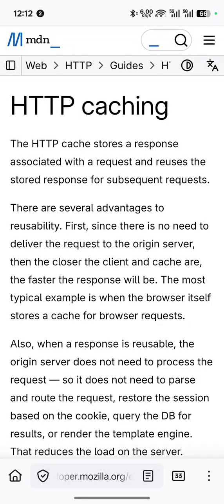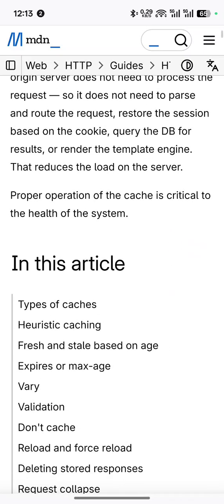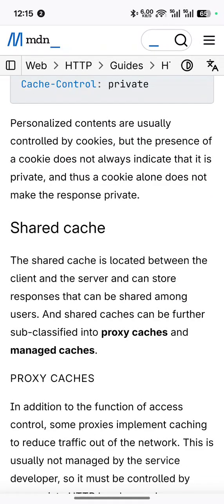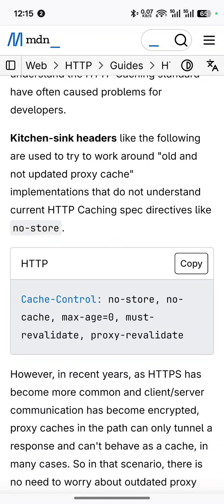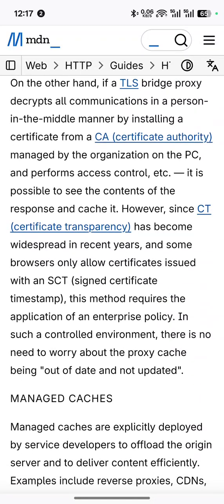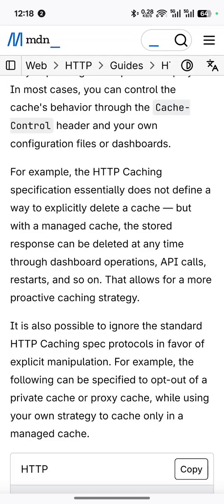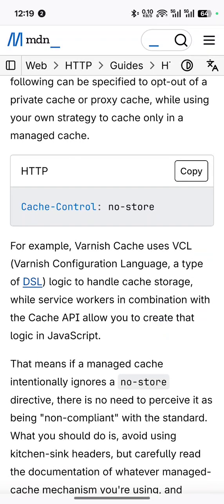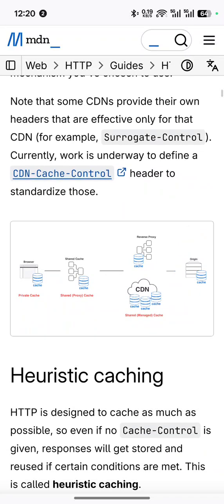Read the friendly docs: MDN types of caches